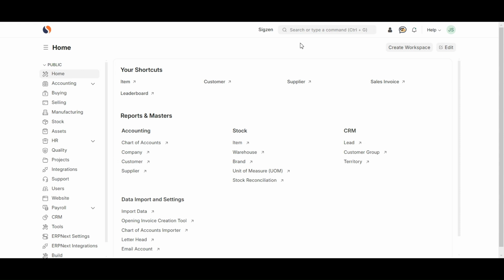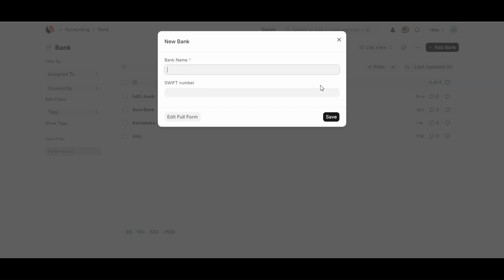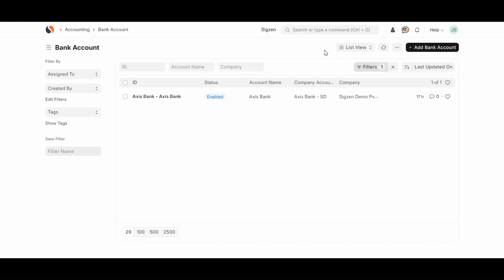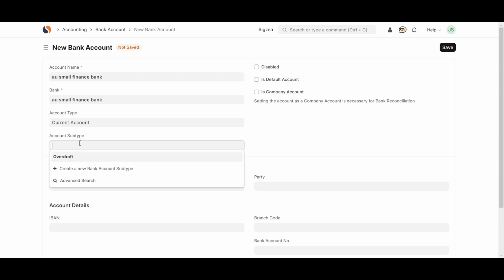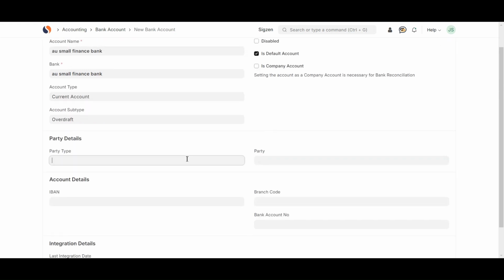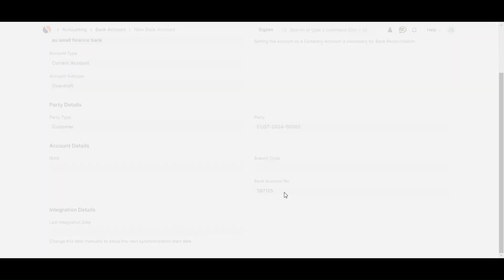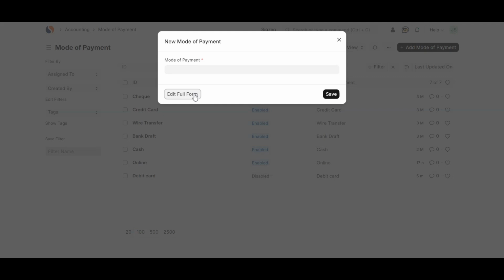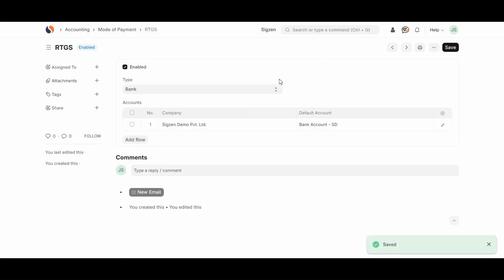SigzenERP - ERP Bank Accounts: Complete Guide | Powered By: ERPNext-15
Welcome to the Sigzen ERP Tutorial on Creating Bank Accounts and Modes of Payment! This video is perfect for both new and experienced users aiming to optimize their financial management process within the ERP system. This tutorial will guide you through each step of creating a bank account and mode of payment to enhance your business's financial transactions.

In This Tutorial, You'll Learn:

Navigating to the Bank List:
Understand how to create a bank list by searching ""Bank List"" in the awesome bar and adding the necessary bank details.

Generating a Bank Account List:
Learn the steps to generate a bank account list, add a bank account, and select the account type and subtype.

Creating a Payment Method:
Understand how to create a mode of payment by searching ""Mode of Payment List"" in the awesome bar and setting the payment method to ""Debit Card.""

Submitting the Bank Account and Payment Method:
Learn the process to save and permanently submit the bank account and payment method details.

Key Features Highlighted:

Efficient Financial Management: Seamlessly navigate and manage bank accounts and payment methods within the ERP system.

Automated Account Type Selection: Quick selection of account types and subtypes, streamlining the bank account creation process.

Comprehensive Details Inclusion: Detailed guidance on adding necessary bank and payment method details for accurate financial management.

Flexible Payment Method Setup: Ability to set up various payment methods, enhancing the flexibility of your financial operations.

Why Watch?

This step-by-step guide is designed to help you maximize the efficiency of the bank account and payment method functionalities in Sigzen ERP. By following detailed instructions and practical examples, you'll enhance your financial management operations, ensuring smooth and accurate transactions for your business.

If you have any questions, leave them in the comments below. Happy managing!